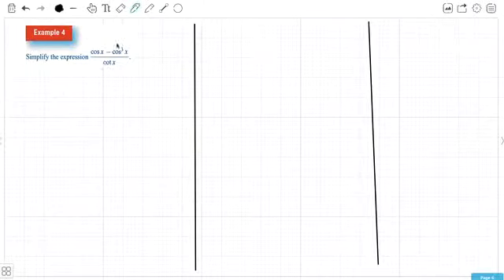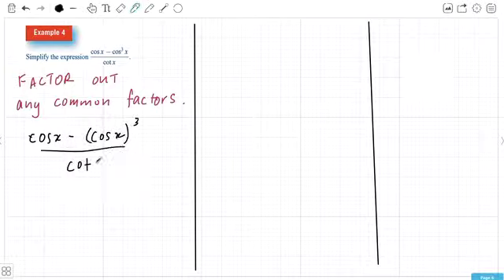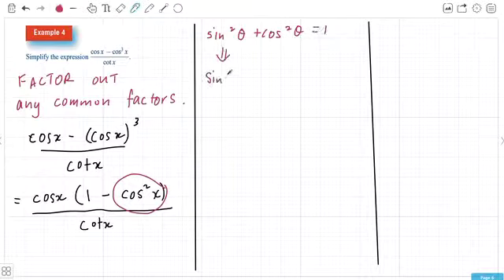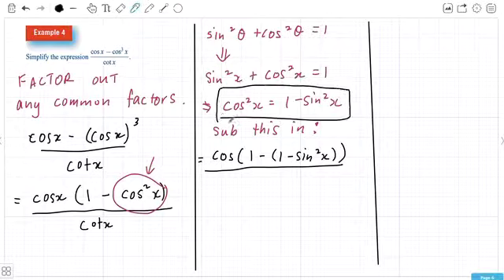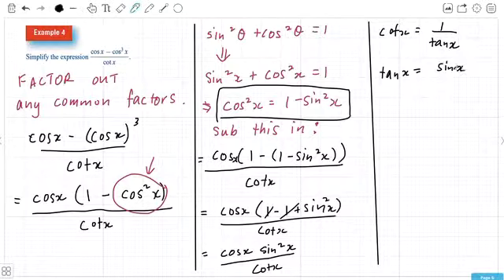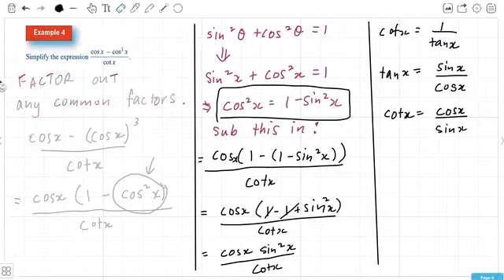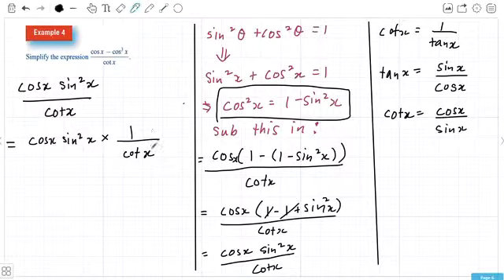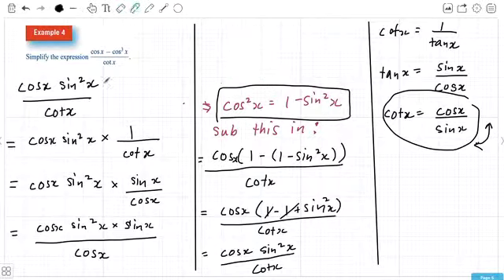3A 6 CH3 WE4